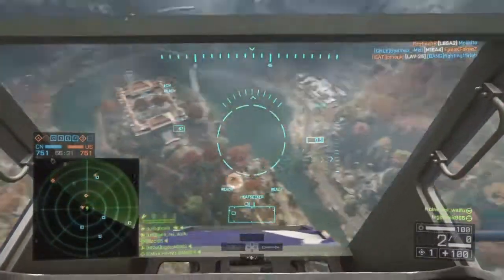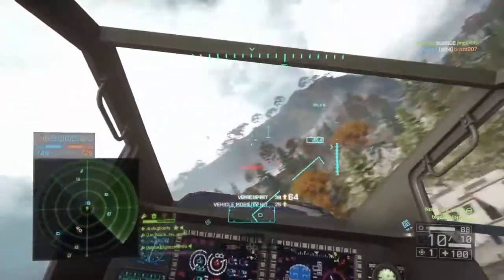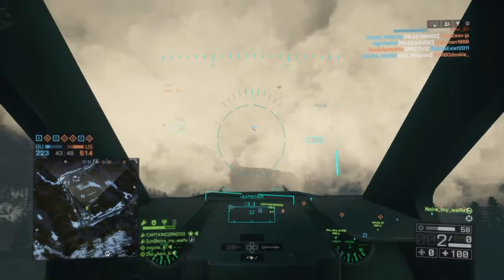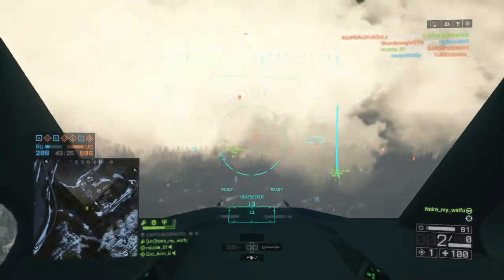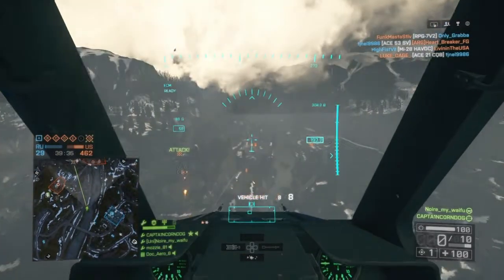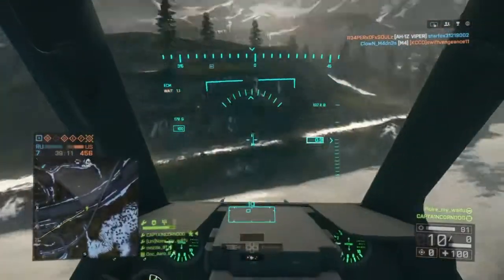Why Smart Rockets Are Useful - Battlefield 4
I'm not saying that Smart Rockets are better than Zuni or Hydra Rockets but its a option if you want to play defensively on the Attack Helicopters depending on what map. Forgot to mention that Smart Rockets have the least dps  compared to the other rocket pods. And sort of functions like the mbt law, active radar, and staff shell as for the tracking mode except it doesn't give a warning. I personally use it against tanks with soflams, and maa(Mobile Anti Aircraft)